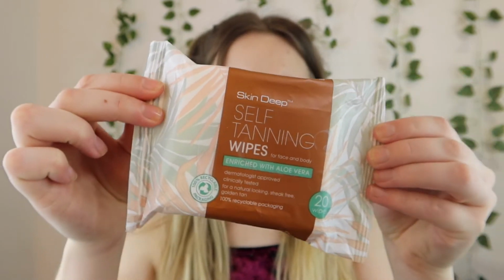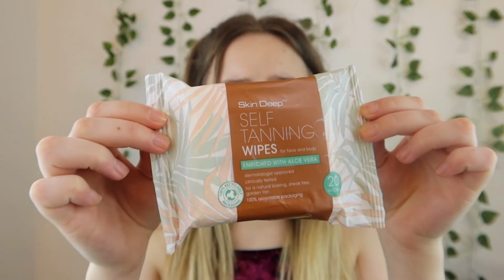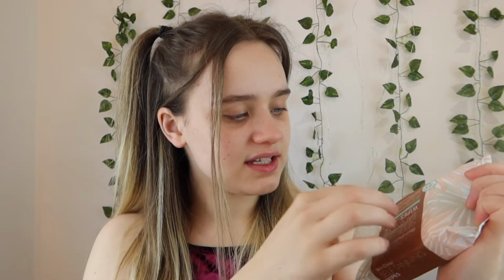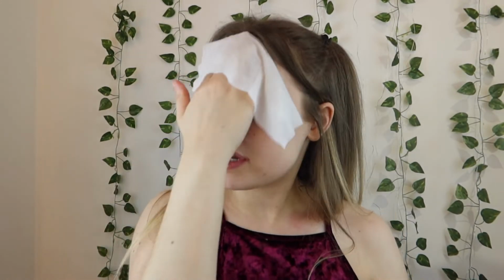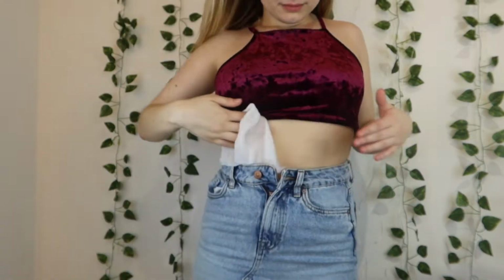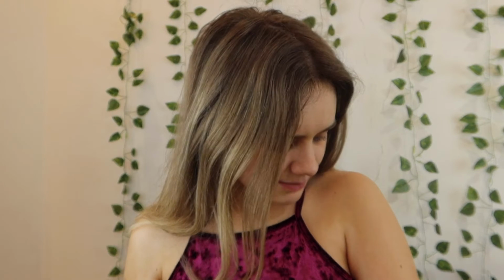TESTING FAKE TAN WET WIPES?! DO THEY WORK TESTING NEW CHEAP FAKE TAN AT HOME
TESTING FAKE TAN WET WIPES?! DO THEY WORK TESTING NEW TANS

Hey Angels,
If you are new to my channel, welcome! I post videos 3 times a week Monday, Wednesday and on a Friday.